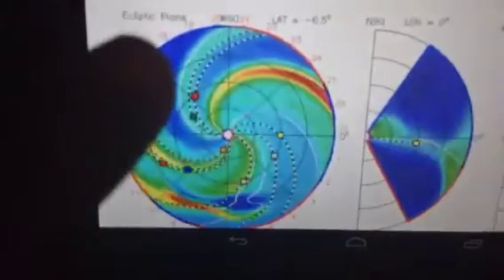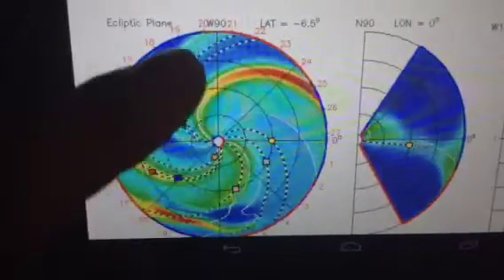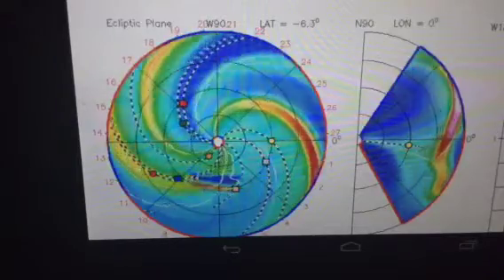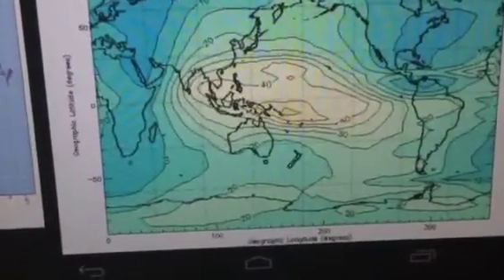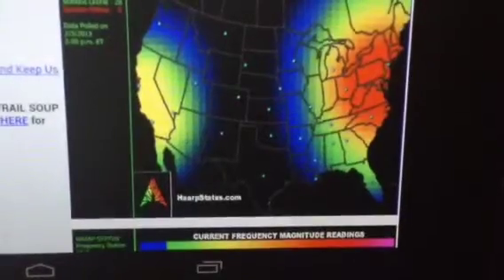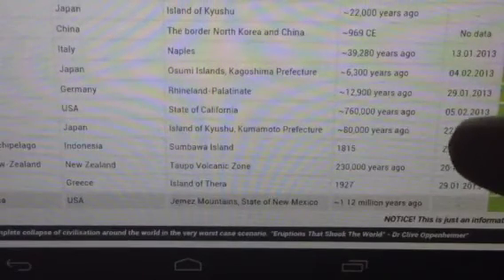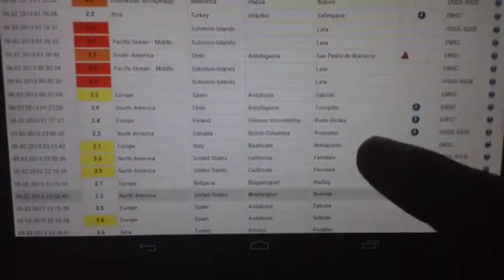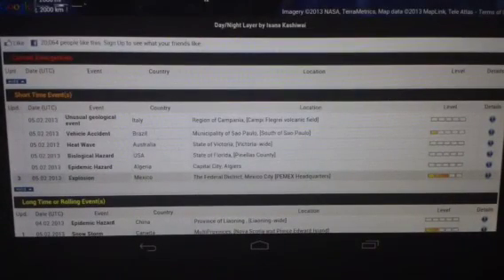2/6-2/10/13: Super earthquakes, Global weather Warning and Watches!Haarp Rings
Hi this is part two and a series of videos on global warning and watches and weather forecasting.

It appears as if foreign Haarp rings, is the destructive reason behind this strange powerful global weather.

Everyone please be safe, take care and take the proper precautions to protect yourself, family and neighbors.